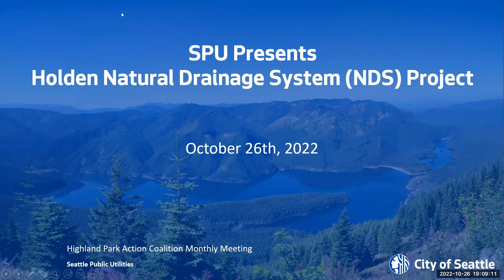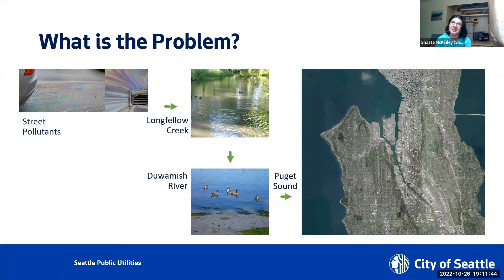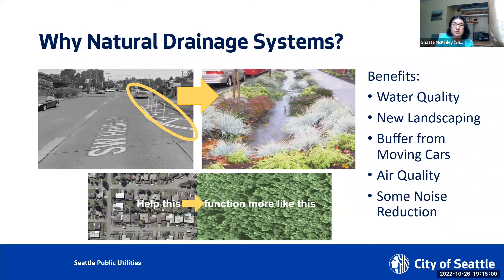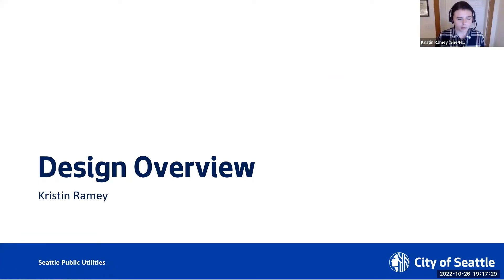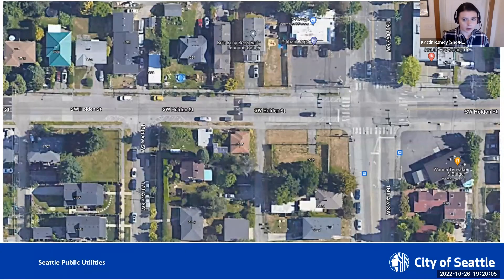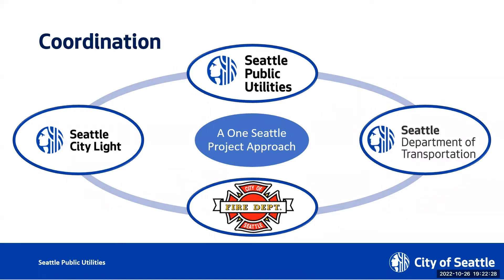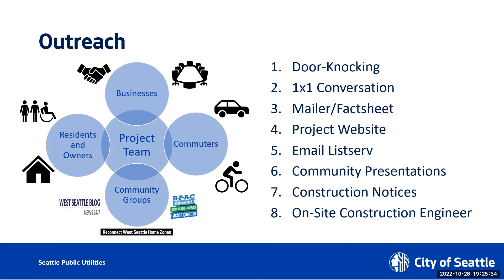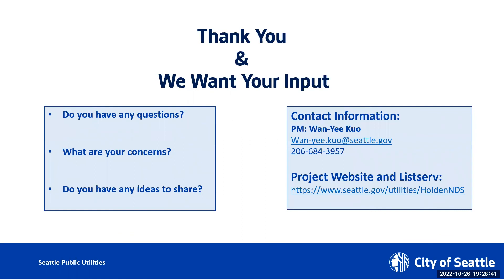SPU presents Holden NDS to the Highland Park Action Coalition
More than 12 million pounds of pollution are carried into our water bodies through stormwater runoff each year. Stormwater that falls on the roofs, streets, and parking lots in your neighborhood can pick up harmful pollutants before entering Longfellow Creek, which flows into Puget Sound. The pollutants can harm fish, wildlife, and our ecosystems. The Holden Natural Drainage Systems (NDS) Project plans to build natural drainage systems, also known as roadside rain gardens or bioretention, on SW Holden Street between 16th Avenue SW and 17th Avenue SW and on the half-block on the east side of 17th Avenue SW. The NDS will capture and treat stormwater runoff before it reaches Longfellow Creek and Puget Sound.

The Holden NDS Project area is roughly along SW Holden Street between 16th Avenue SW and 17th Avenue SW and along the east side of 17th Avenue SW between SW Holden Street and SW Kenyon Street.